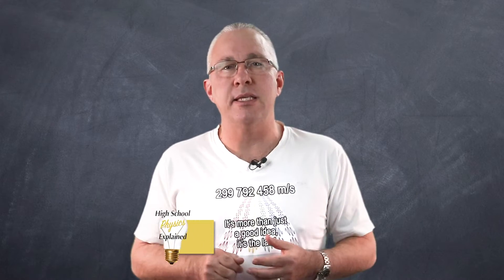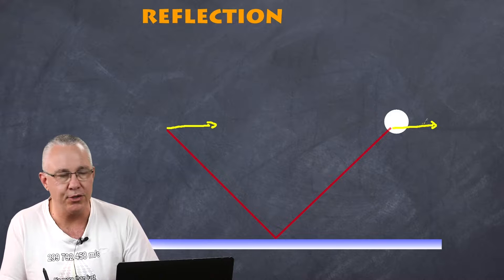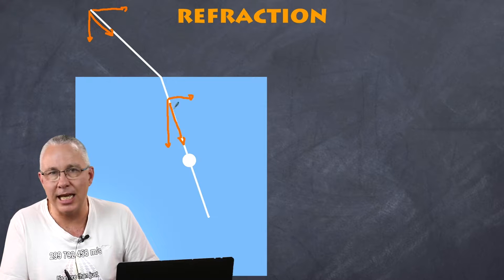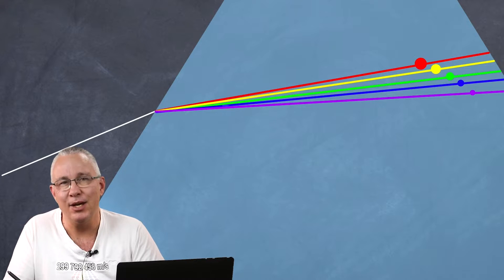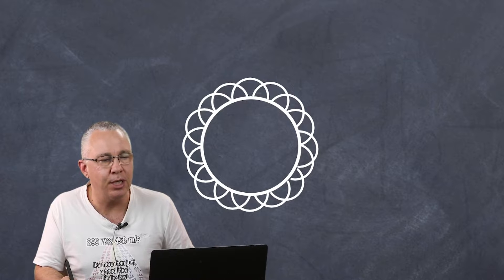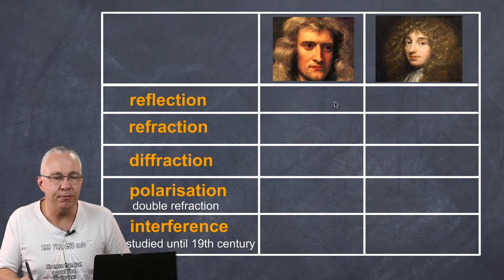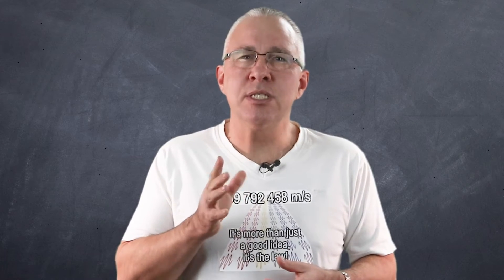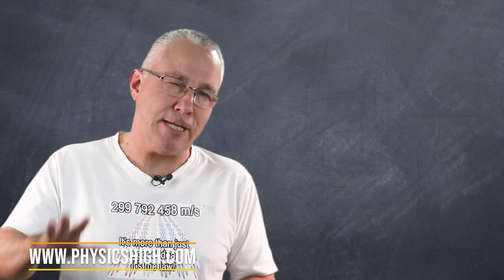Newton vs Huygens: corpuscular vs wave models of light explained and refuted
"What is light ?" was a key question for science in the 17th century. Two scientists - Newton and Huygens had opposing views. This video examines those views and how they explained various light behaviours.

And thanks to Chris Ferry for the great title idea.